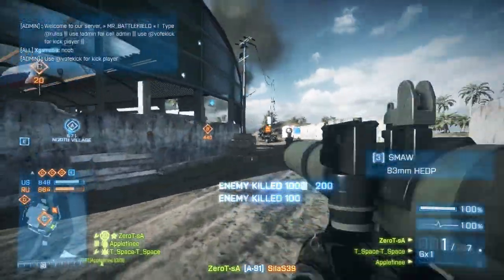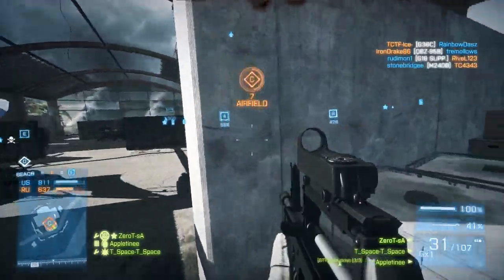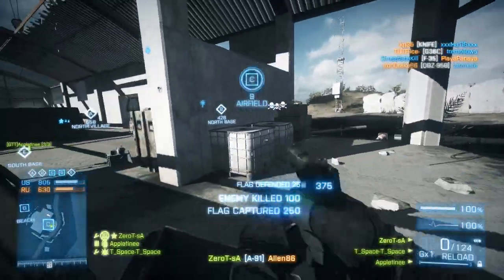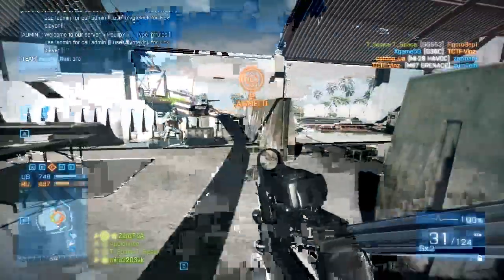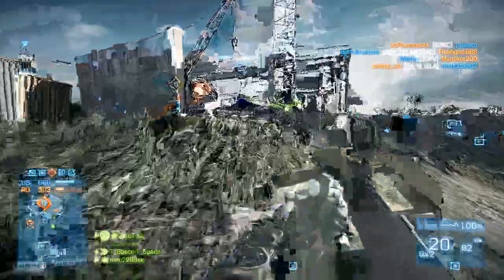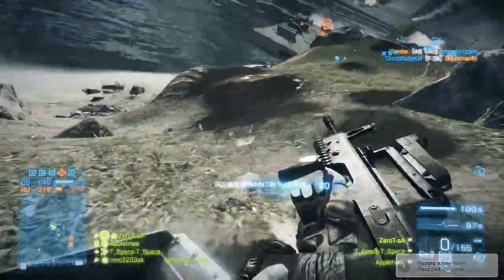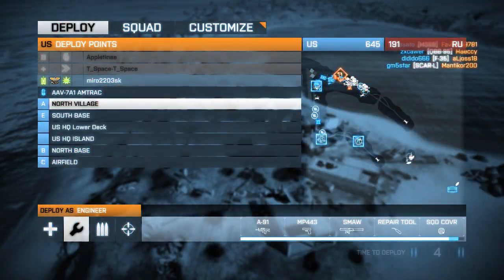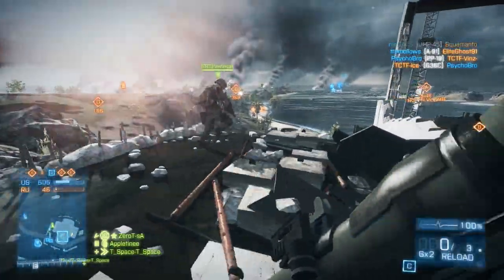Squad Down ep4: Skid Loader Squad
Reaching a new level of tacticality never before seen on youtube, I present to you, Squad Down! Not to be mistaken for Squad Up because we are the most tactical. :P The name is just a parody.